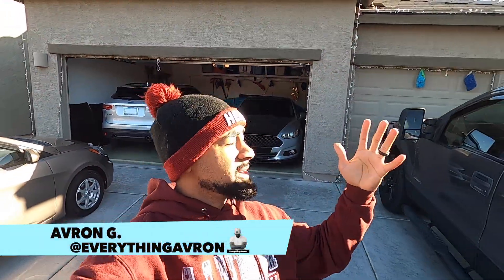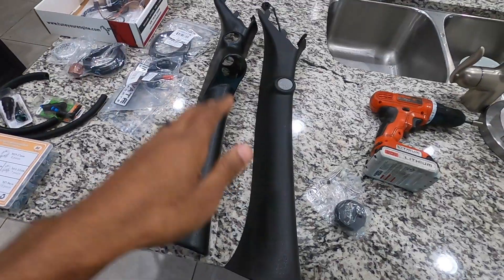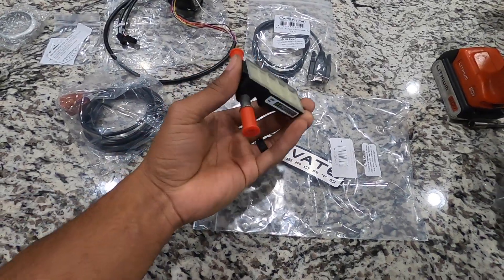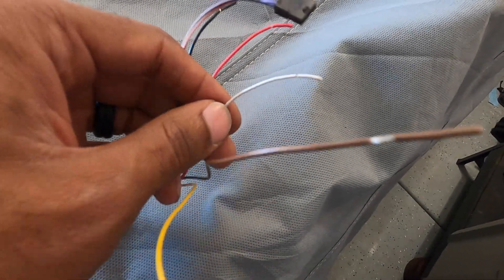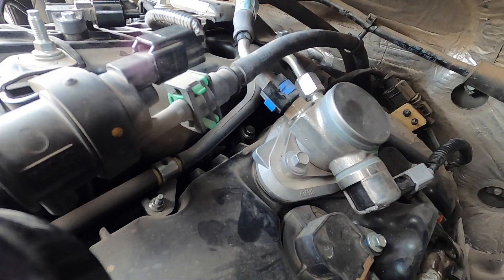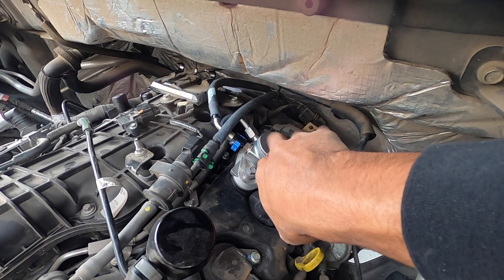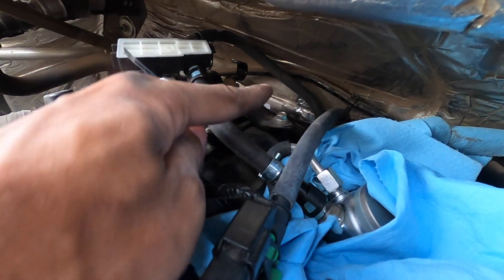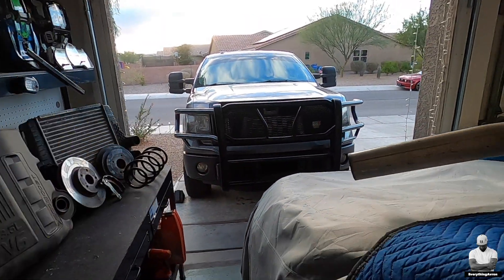HOW TO INSTALL AN ETHANOL CONTENT SENSOR IN A FORD F150| My EcoBoost gets a new Innovate E85 Gauge!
Finally got my Innovate Ethanol content sensor, so here's my installation video! Hope this encourages y'all to get you one and helps you all install it!. Now that we have 24/7 peace of mind knowing our Ethanol Mix percentage!

PART LINKS:
Ethanol Content Sensor Kit
A- Pillar Gauge Pod

TOOLS USED
- Mini Heat Gun
-Solder Splice: Connectors